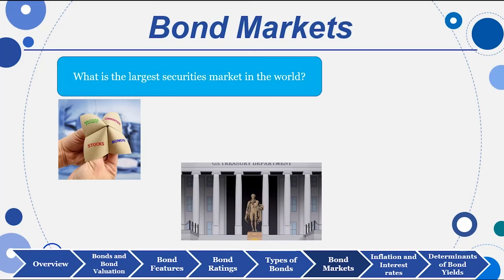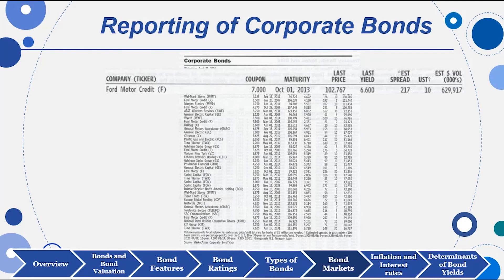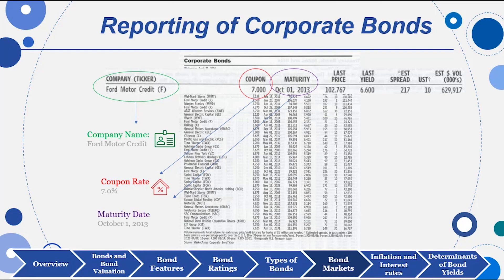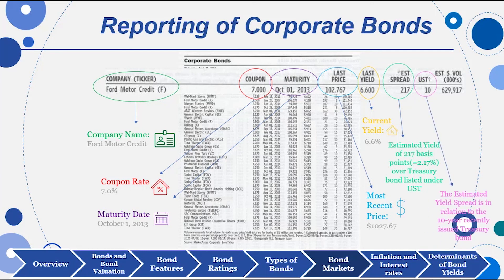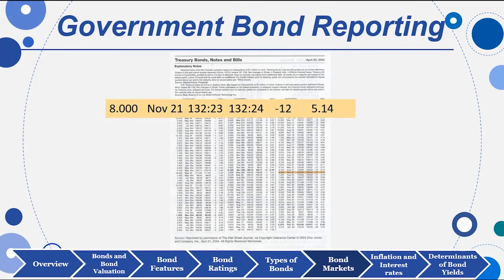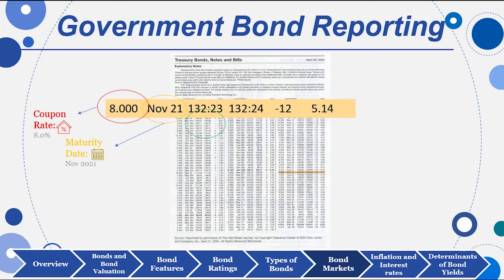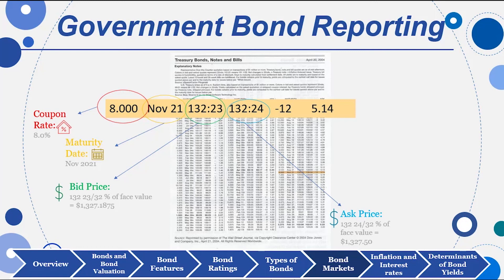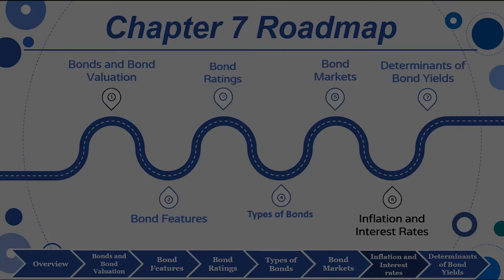Session 07: Objective 5 - Bond Markets (2023)